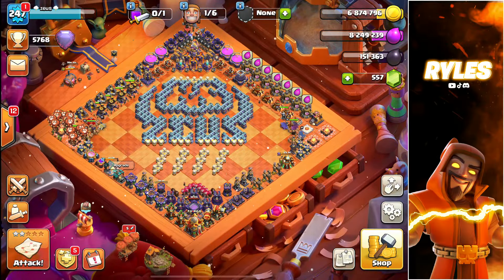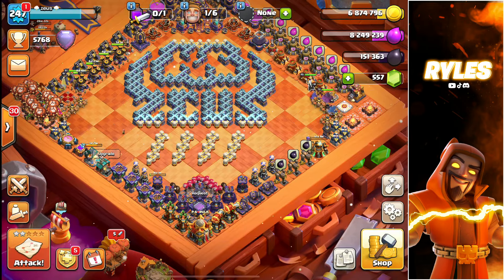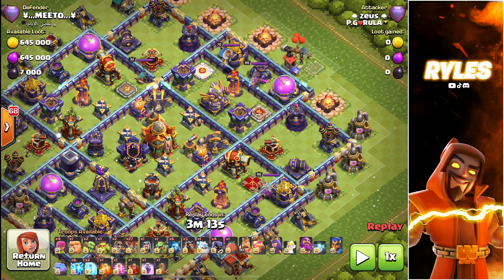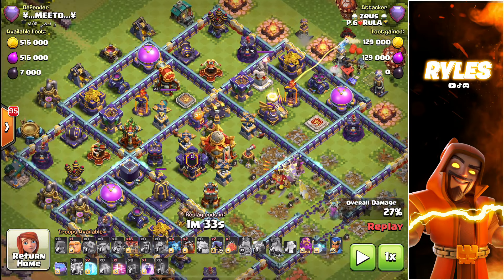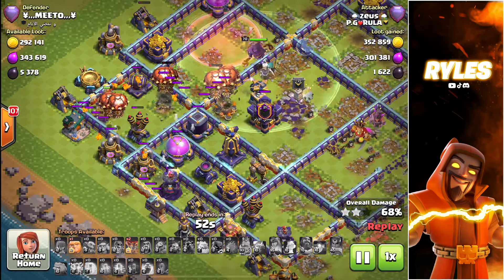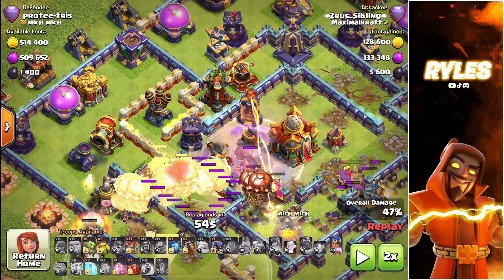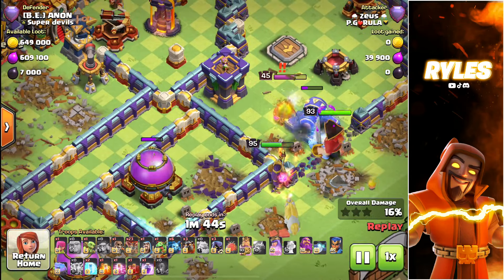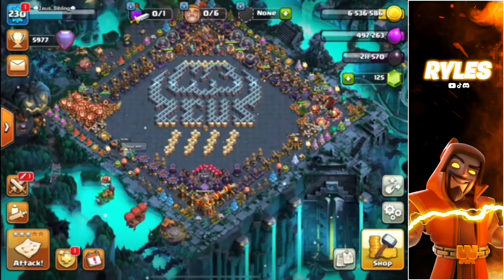Zap Lalo Tutorial for Ring & Anti 2 Bases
Greetings, Clashers!
Welcome to my Zap Lalo Legendsleague Attacks🎯

ClashofClans 📌